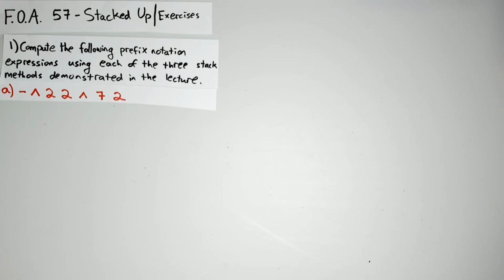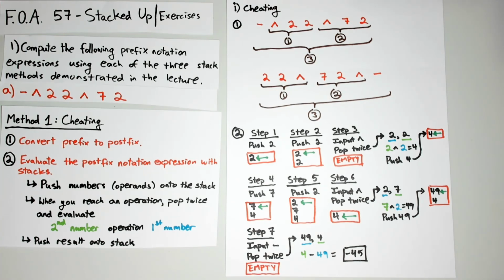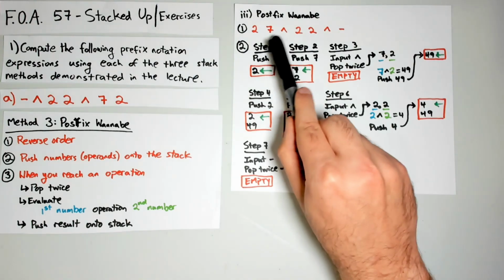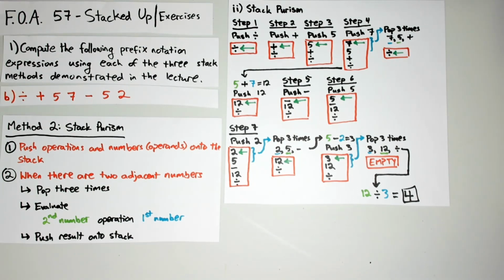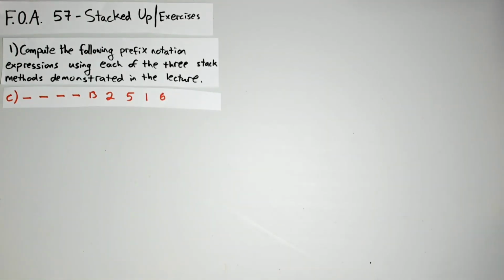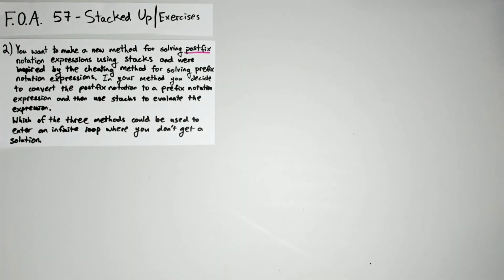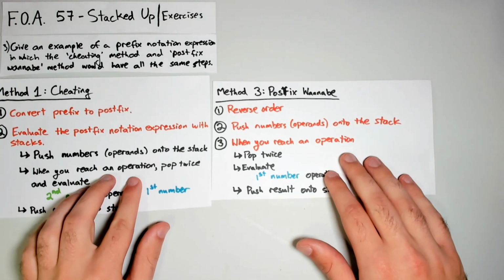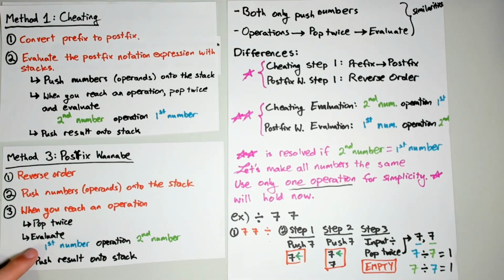Stacked Up - Exercises | F.O.A. 57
"Life is a lot like a stack. As soon as you get to the top, you're the most likely to be removed from it first." - Sun Tzu.

Today we practice the three methods introduced last time for using stacks to solve prefix notation expressions.

Chapters:
00:00 - Intro
00:49 - Question 1 a)
12:20 - Question 1 b)
18:13 - Question 1 c)
26:12 - Question 2
30:56 - Question 3
36:45 - Concluding Thoughts & Outro